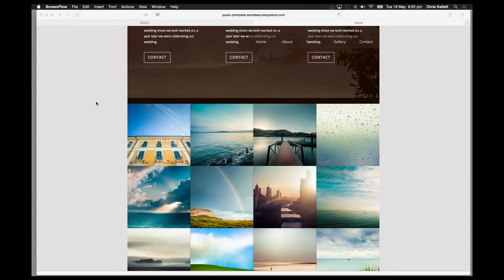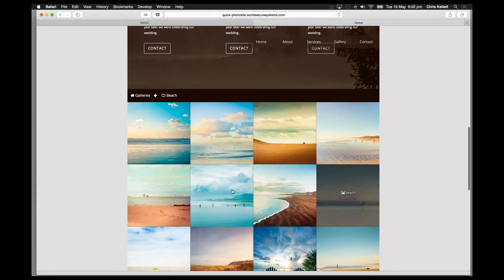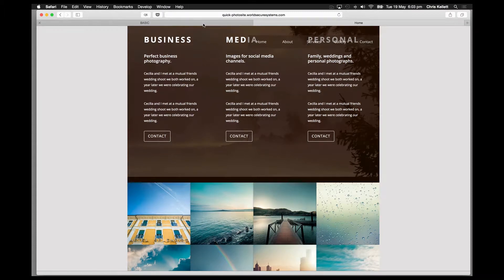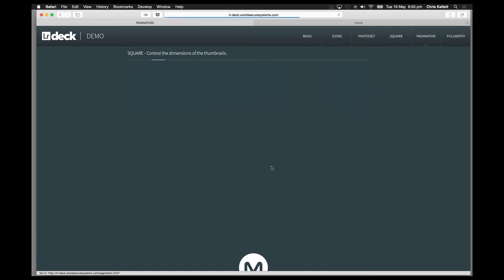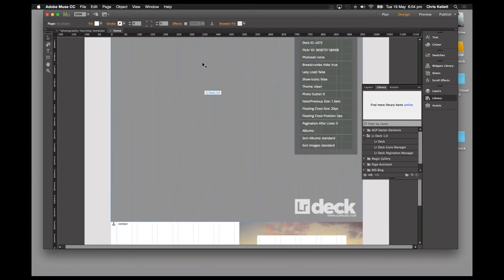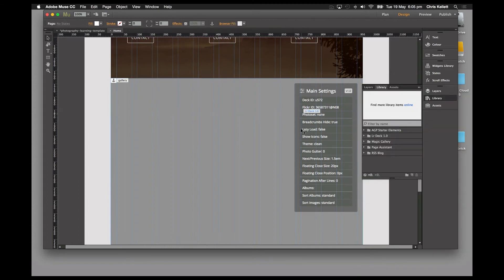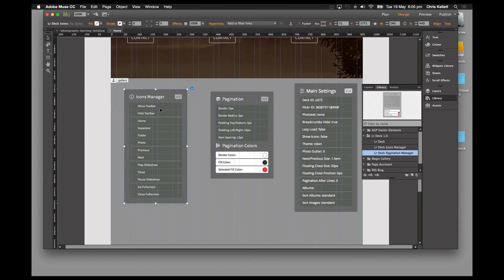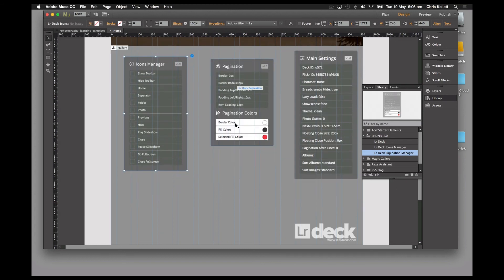Image Gallery Content Management for Adobe Muse, only from 123Muse!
*** PLEASE NOTE ***

Our new LR Deck widget offers full image content management with great looking galleries inside Adobe Muse. Add our LR Deck widget to your Adobe Muse site and you can manage all your image galleries creating, editing and updating albums and images right through Adobe Lightroom.
Give your customers content control of their image galleries like never before in Adobe Muse. In addition to using Lightroom, both tablets and smart phones can be used to add, remove and edit their albums and galleries. And no matter how large their galleries become, there will be no slow down inside the Muse interface.
Use a free Flickr account with 1TB of image storage, Lightroom, smart devices and our LR Deck widget to gain full content control of your sites galleries.

Accessible through Lightroom, Lightroom Mobile, smart device apps, web browsers.
Unlimited amount of galleries and pictures.
Arrange albums, pictures and set hero images.
Fullscreen galleries.
Resizes for mobile.
Lightbox galleries.
Square, track and grid galleries.
Create/use custom gallery navigation icons.
Unlimited images without slowing down the Muse interface.
Customers can control their own content.
1TB of free image storage with Flickr.